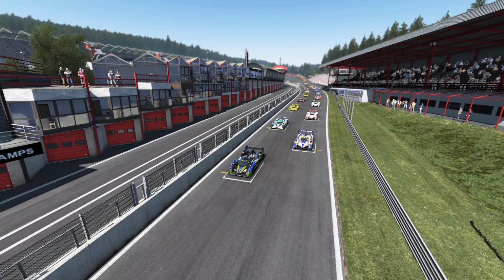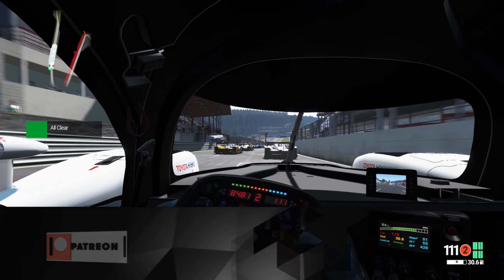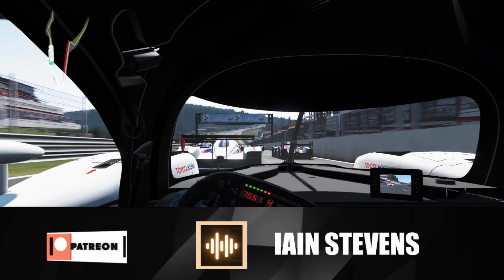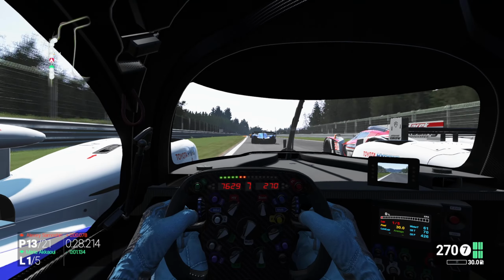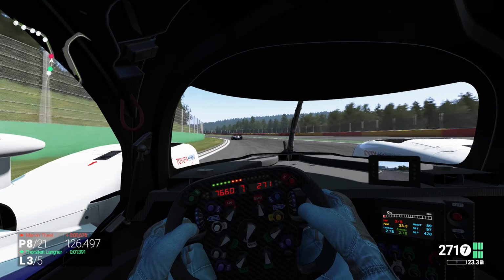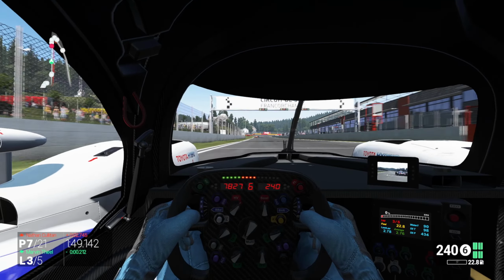LAST TO FIRST Challenge With The Toyota LMP1!!! | Project Cars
LAST TO FIRST Challenge With The Toyota LMP1!!! Join me in Project Cars, as I attempt to go from last to first in the Toyota LMP1 car at the "Circuit de Spa-Francorchamps"! I only have 5 laps to complete the task. can I do it?

Description tags, project cars, last to first challenge, Toyota LMP1, Spa-Francorchamps,